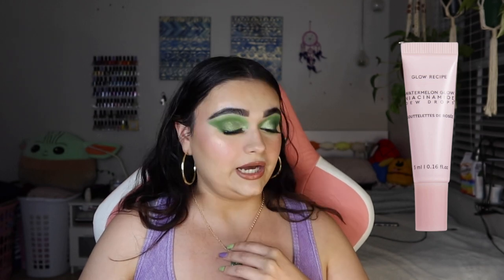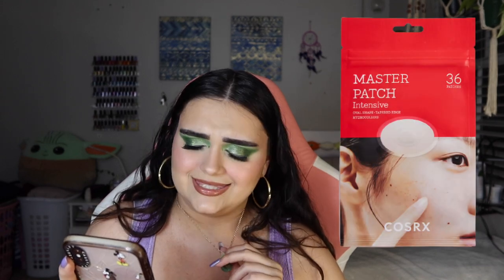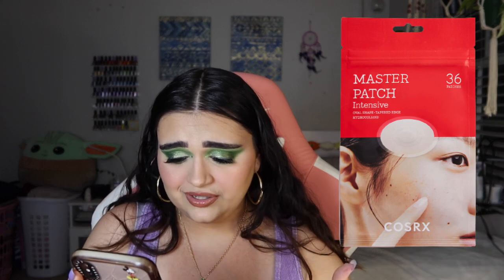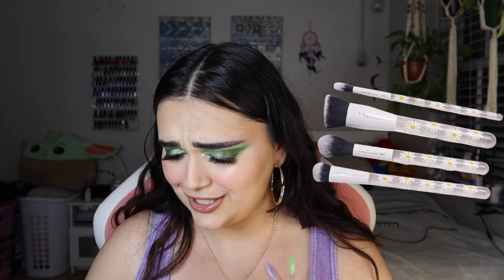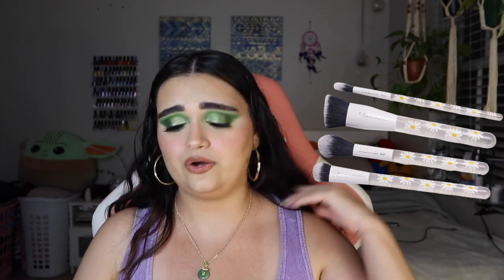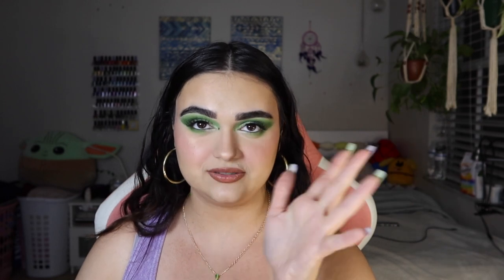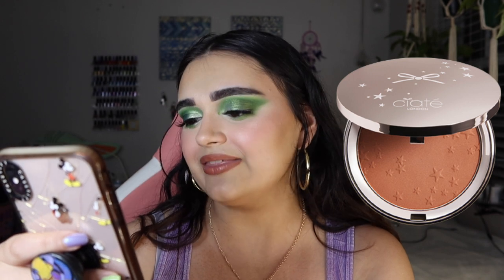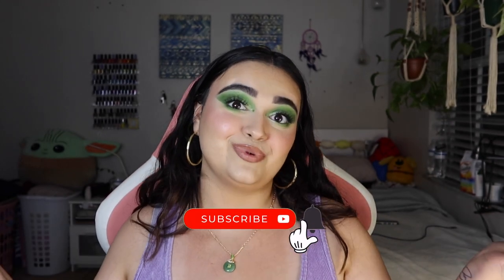APRIL 2022 IPSY GLAM BAG & GLAM BAG PLUS SPOILERS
Hello everyone, today's video is an IPSY spoiler video! My first ever. I talked about April 2022 glam bag spoilers and glam bag plus spoilers. There were some amazing brands featured this month, and some exciting new ones like Glow Recipe, Kimchi Chic Beauty and Sandbar Beauty!

through links in this post, but these are all products I highly recommend. I won't put anything on here that I don’t use and love! I put them in to help you find products easier however you do not have to use them. Thank you so much if you do use my links :)

CAMERA I USE:
Canon G7X Mark III
MIC I USE:
On-Camera Microphone, BOYA MM1 Universal